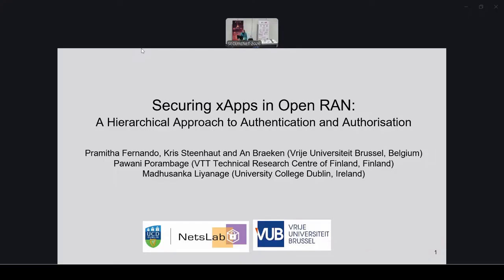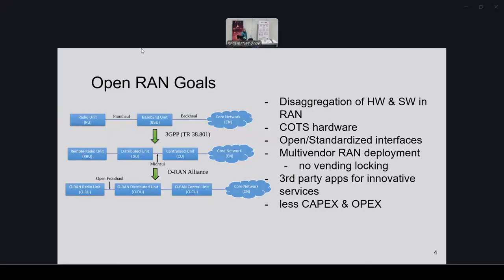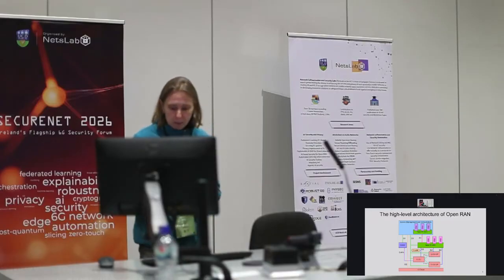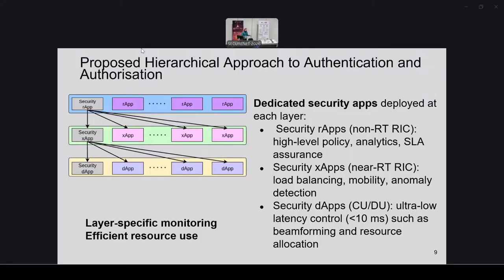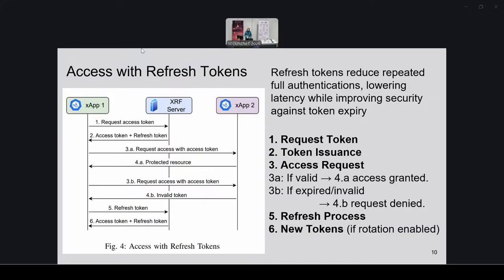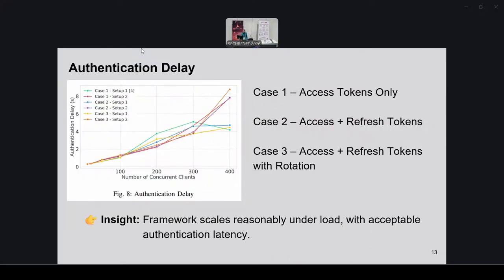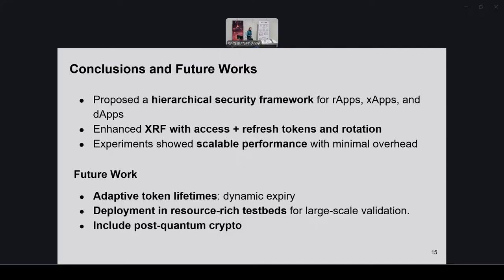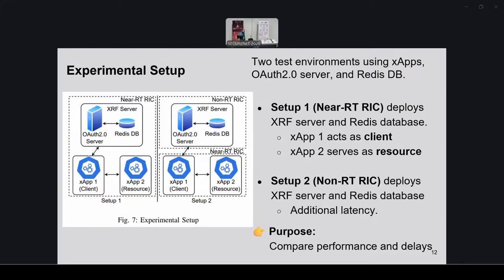SECURENET 2026 | Security & Privacy in Open RAN: Challenges and Management | Prof. An Braeken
In this presentation at SECURENET 2026, Professor An Braeken from Vrije Universiteit Brussel addresses the emerging security and privacy challenges in Open RAN (O-RAN) architectures.

Open RAN represents a major shift from proprietary radio access networks toward virtualised, disaggregated systems built on open interfaces and COTS hardware. While this openness enables innovation through RAN Intelligent Controllers (RICs) and third-party rApps and xApps, it also significantly expands the attack surface and introduces new risks related to multi-stakeholder environments and increased system complexity.

This talk provides a concise overview of O-RAN and its key security and privacy challenges, and introduces a lightweight hierarchical management approach for secure onboarding, authorisation, and monitoring of third-party applications. Experimental results demonstrate that the proposed solution is scalable and incurs minimal performance overhead, making it suitable for future 5G and 6G Open RAN deployments.